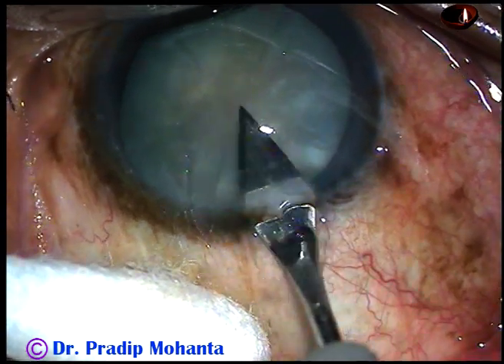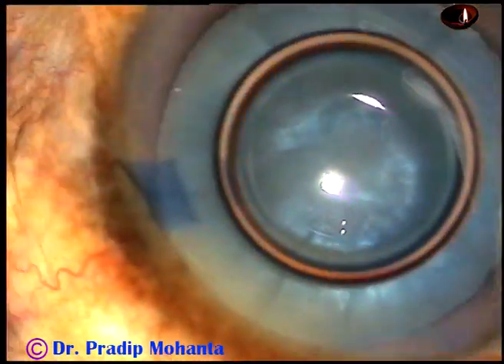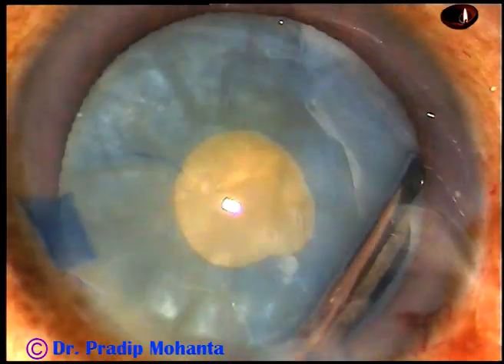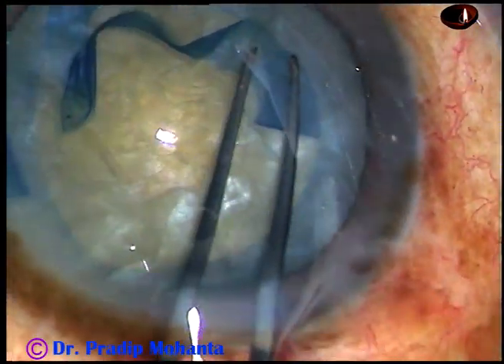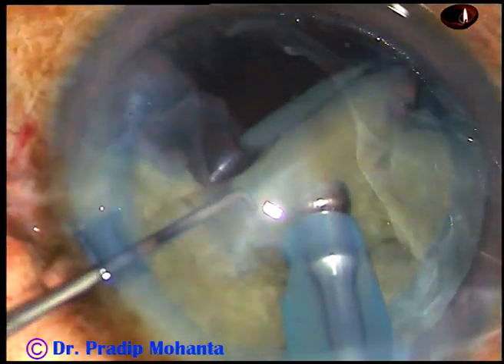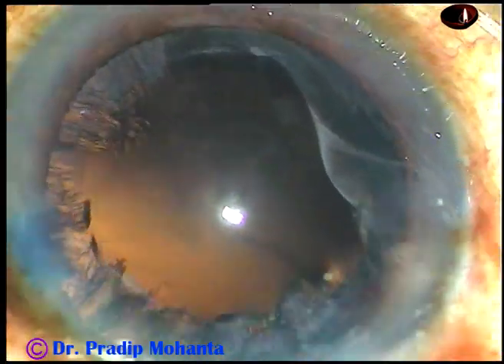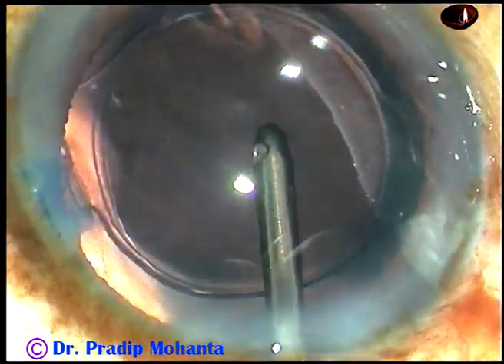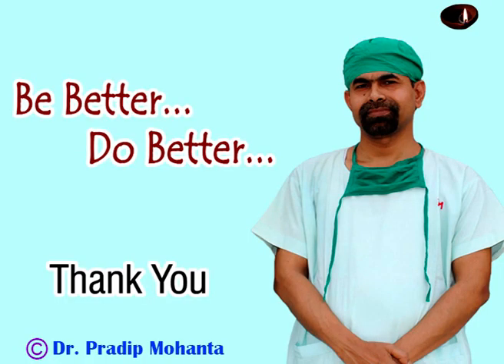Watch this and conquer Intumescent Cataracts playfully - Pradip Mohanta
Let us raise our surgical skills to such a level that facing challenges becomes a joy..